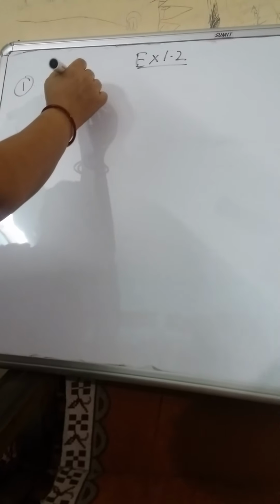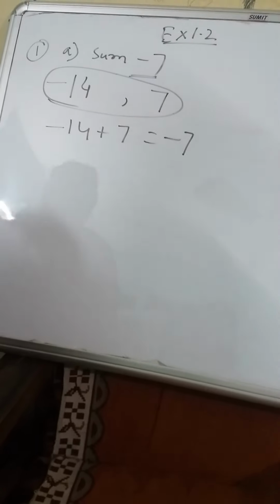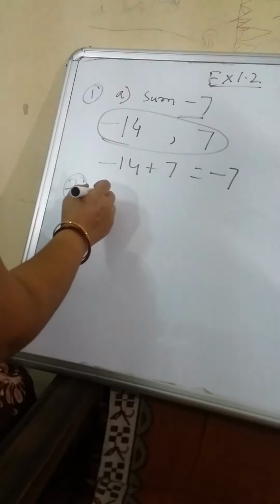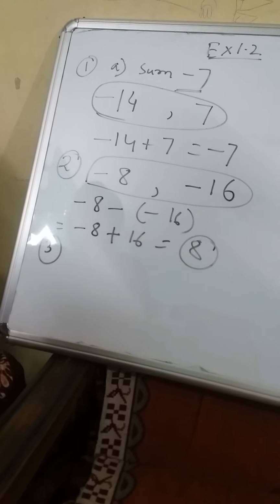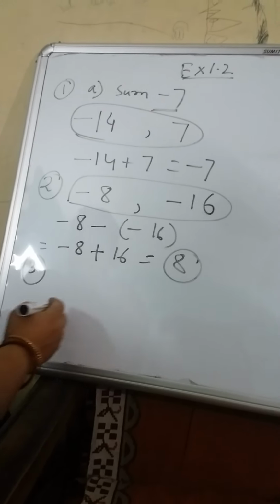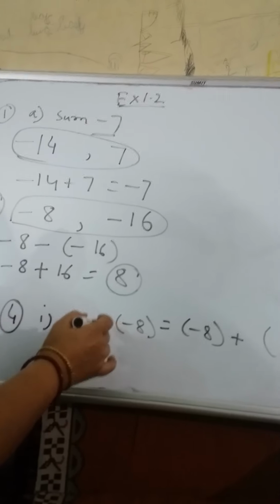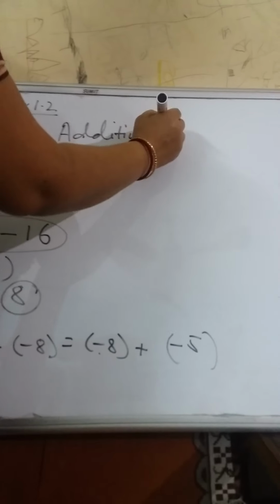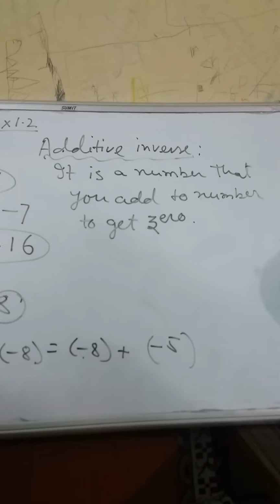Integers class 7